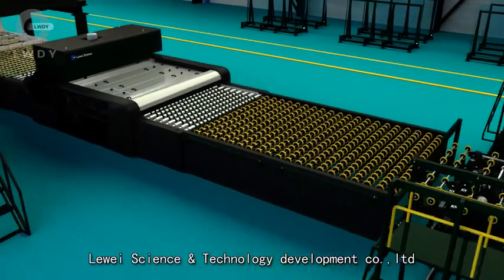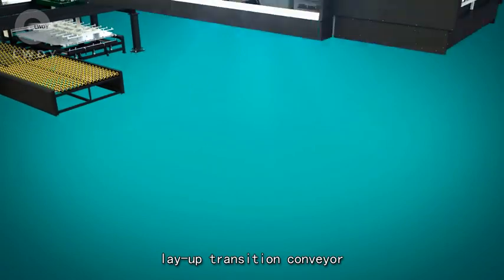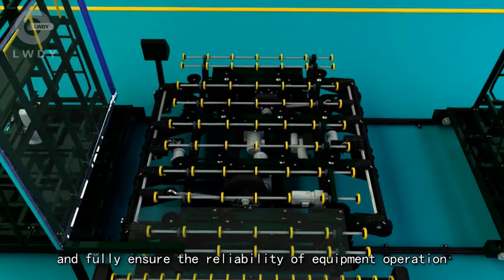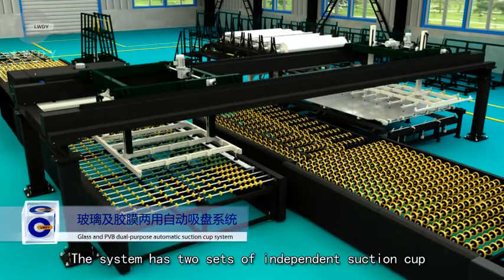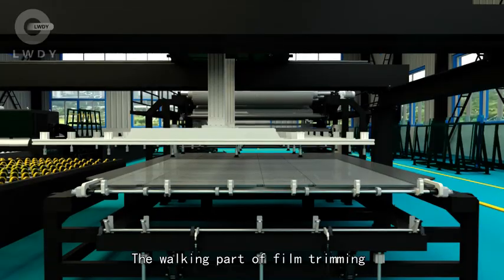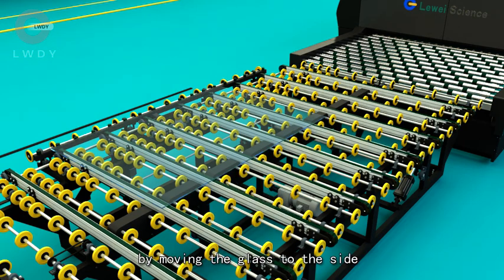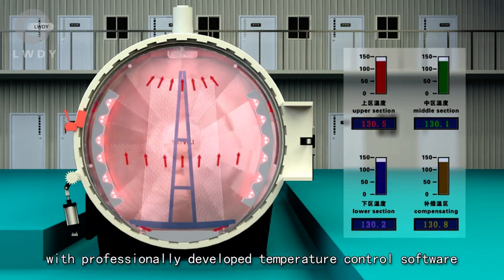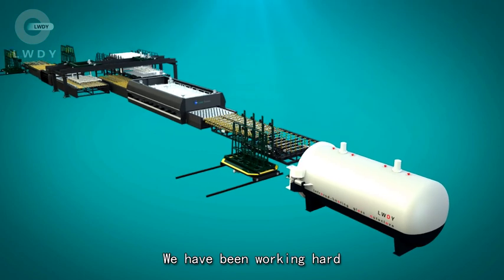Laminated Glass Production Line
Automatic Laminated Glass Production Line  2500 x 4000